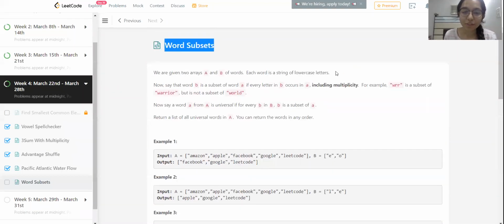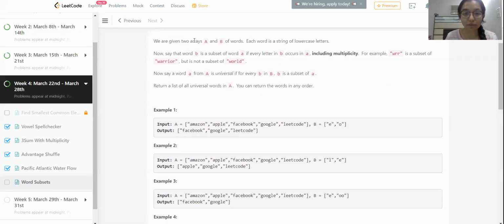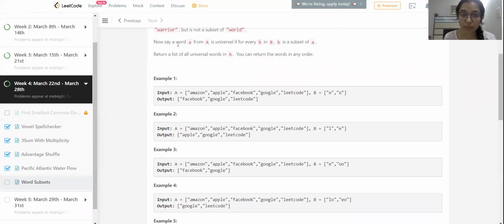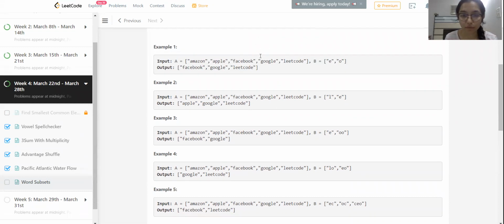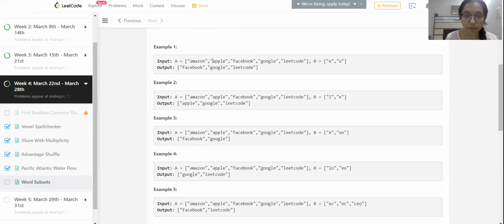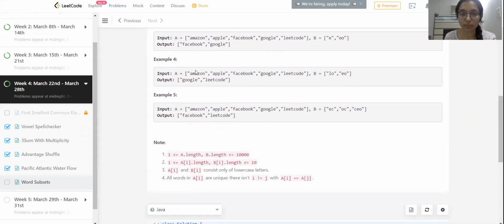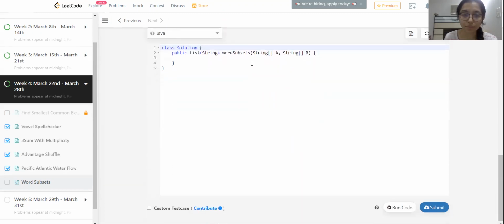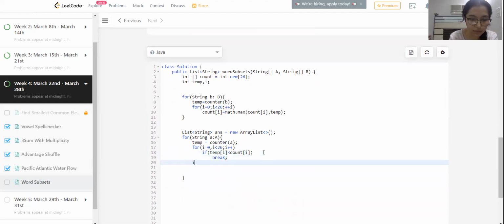March 2021 Day 26 LeetCode challenge | 916. Word Subsets